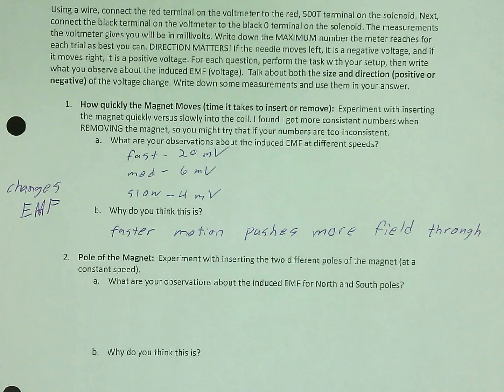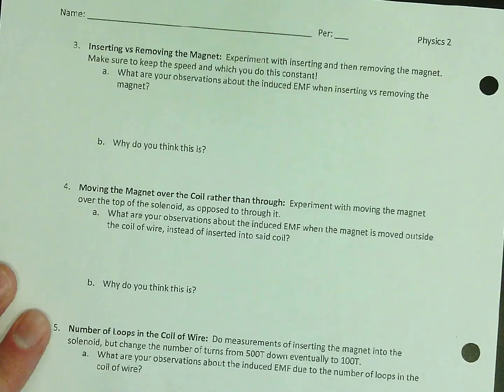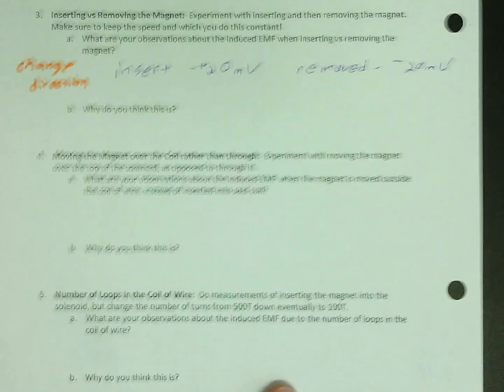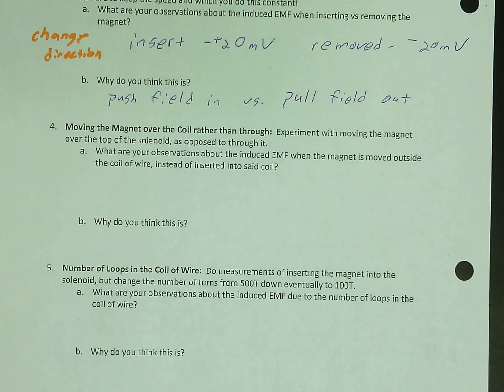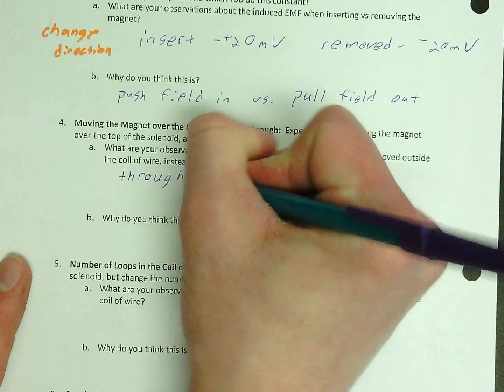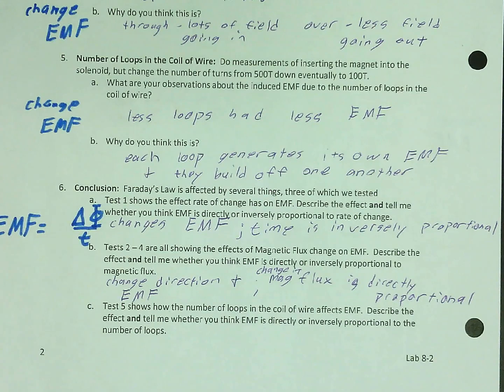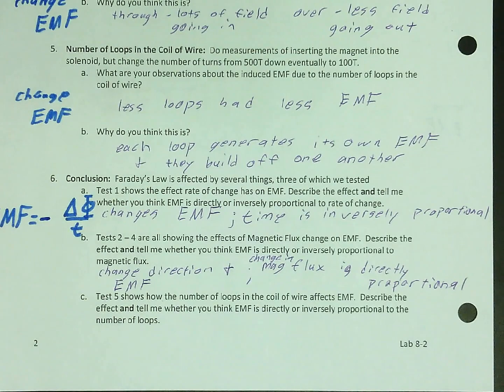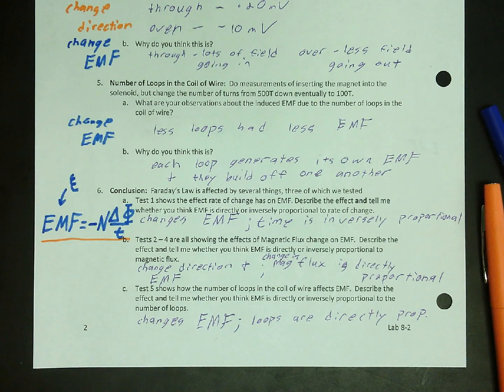Physics 2 - Magnetism - EMF Lab Concepts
Mr. B discusses what we learned about Faraday's Law and Electro Motiv Force